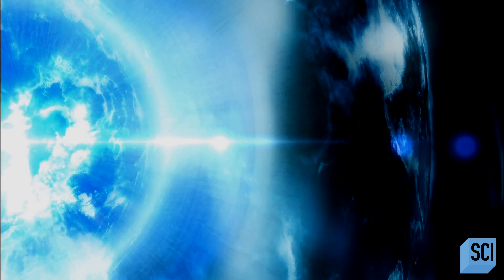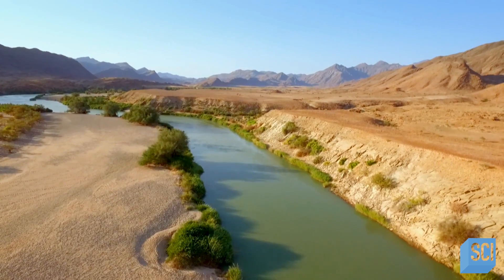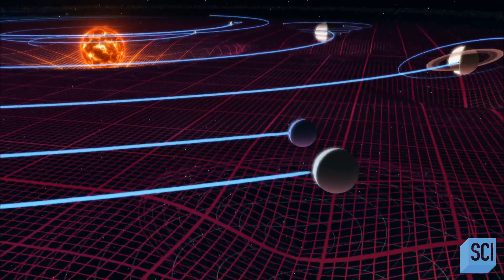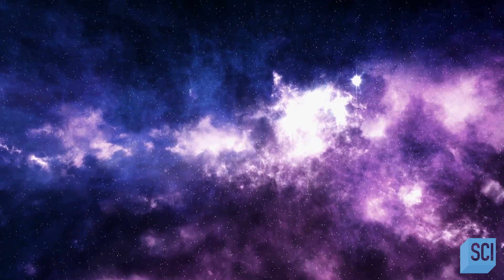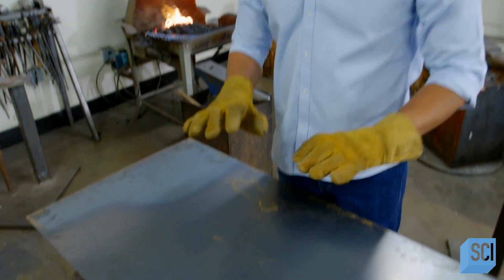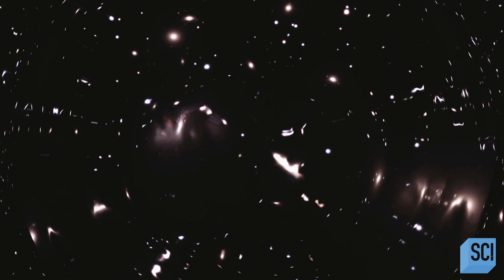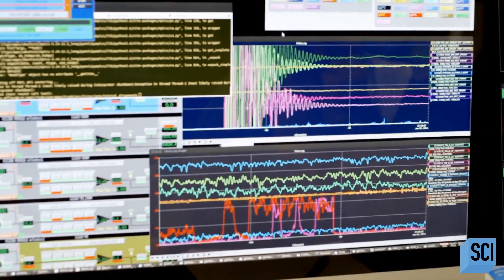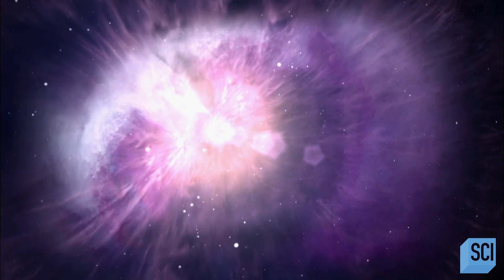Spacetime: The Ultimate Cosmic Architect | How the Universe Works | Science Channel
Space conceals a secret structure called spacetime -- a tangible substance that bends, stretches, warps and twists matter into the stars and planets we see around us. In many ways, we're just along for the ride 😎.

About How the Universe Works:
With a cast of experts and eye-popping CGI, we're looking under the celestial hood to tell the greatest story of all -- the story of where we and everything else came from.